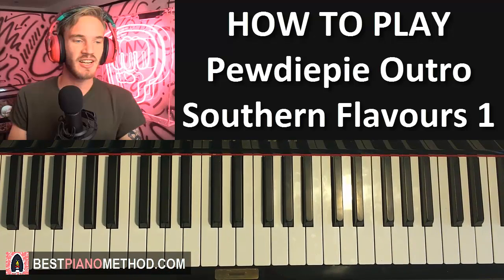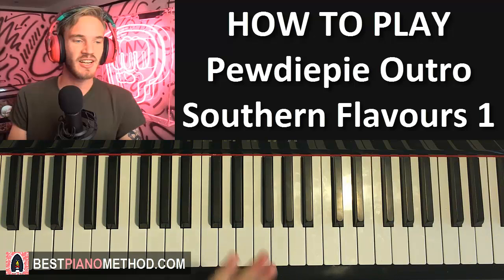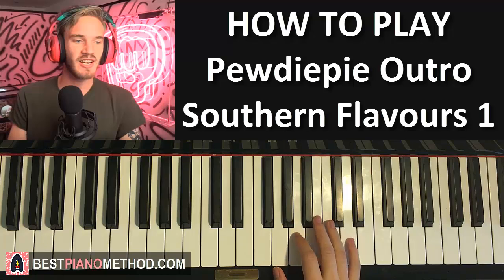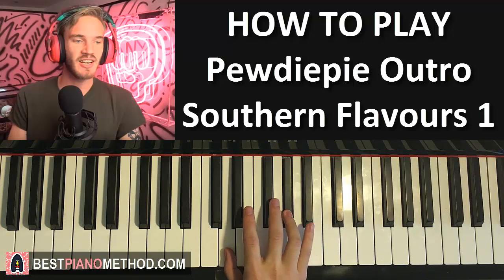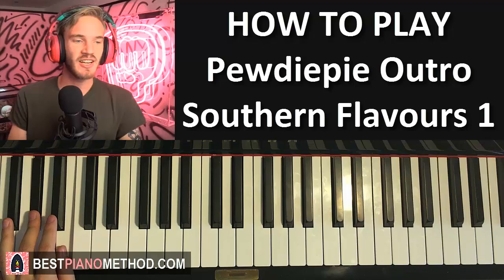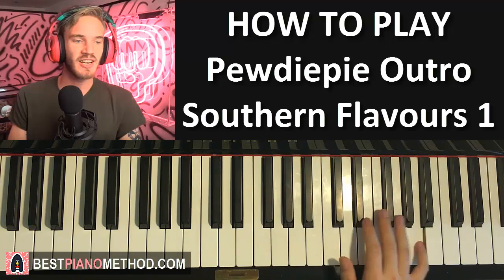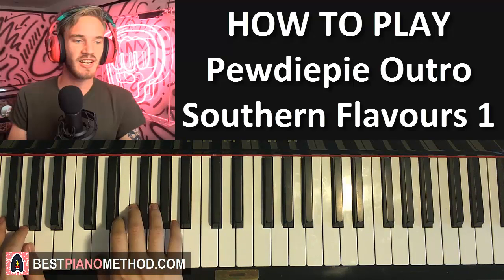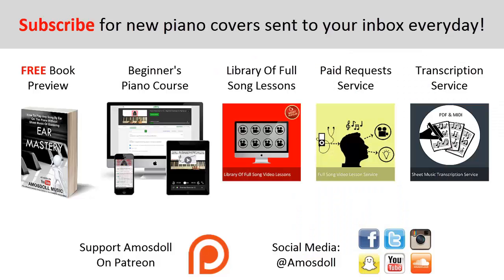HOW TO PLAY - PEWDIEPIE Outro Song - Southern Flavors 1 - Martin Gauffin (Piano Tutorial Lesson)